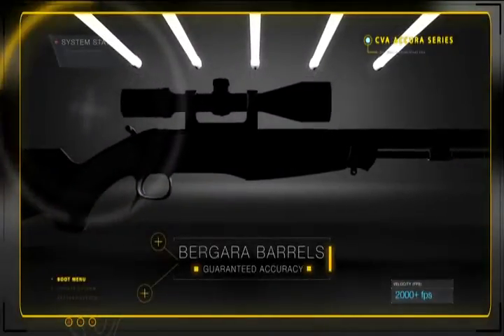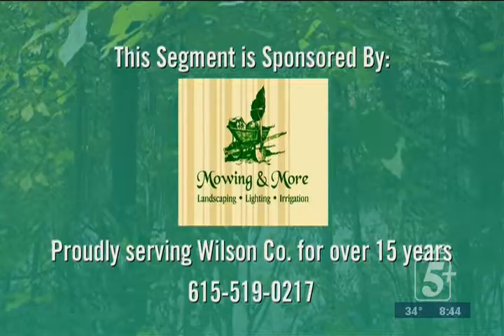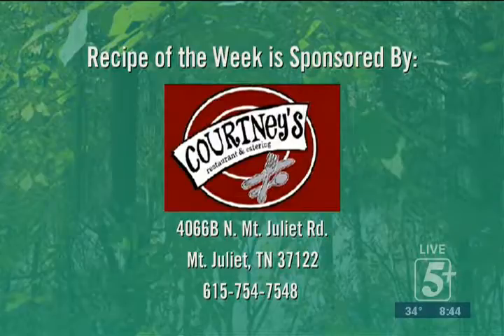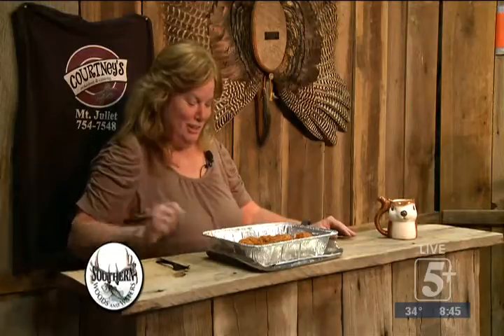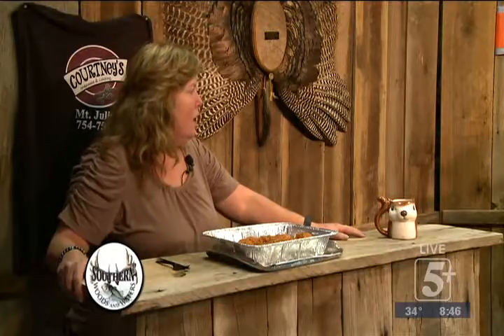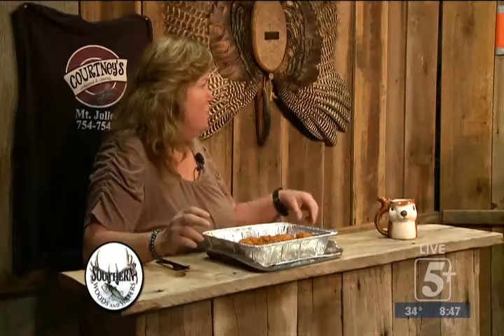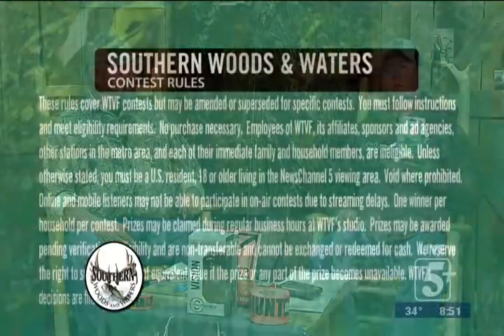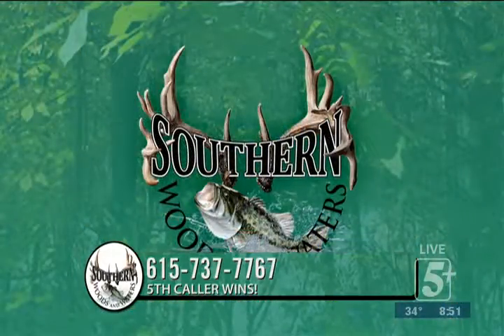Southern Woods &amp; Waters: What are the different types of Fishing Knots? p4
Kelly Albert from K-9 Fishing joins Southern Woods crew to talk about the many different types of fishing knots.